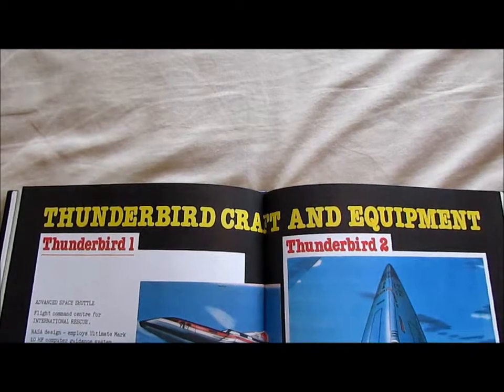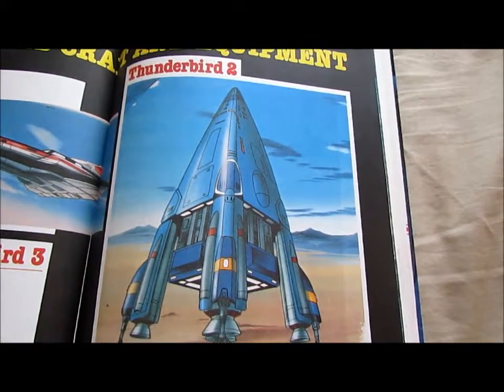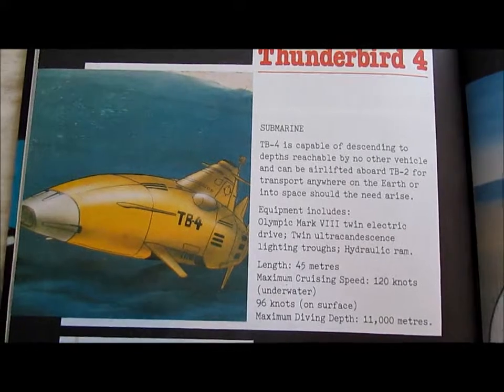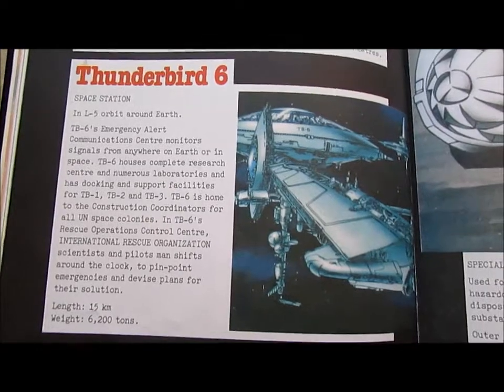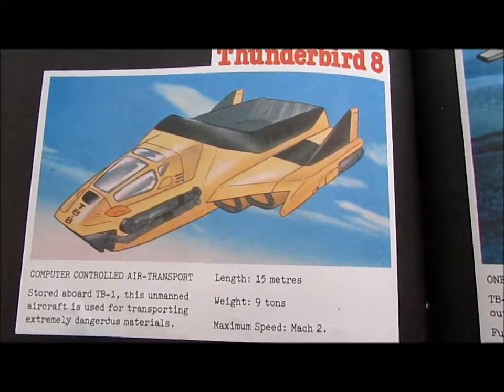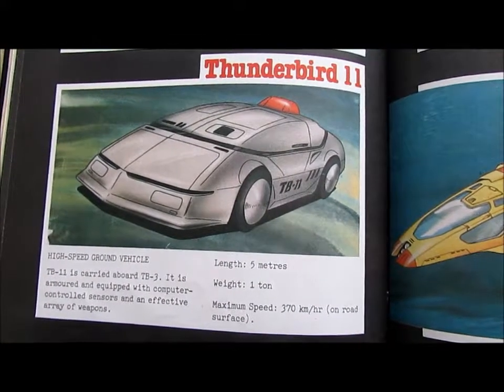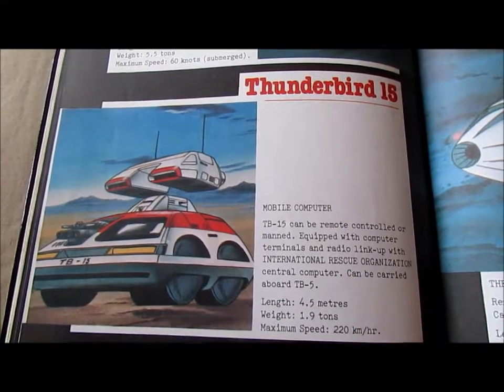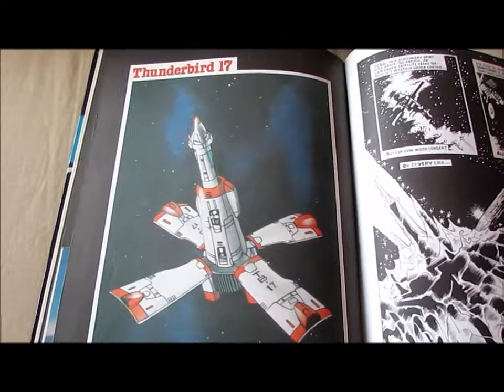Thunderbirds 2086 ~ "Thunderbird Craft & Equipment"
Featured in Thunderbirds 2086 Annual, this article takes a closer look at all 17 Thunderbird machines (as listed below), shown in this Japanese Anime version of Gerry Anderson's Thunderbirds:

* Thunderbird 1 ~ Advanced Space Shuttle
* Thunderbird 2 ~ Hypersonic Transporter
* Thunderbird 3 ~ Reconnaissance Ground Vehicle
* Thunderbird 4 ~ Submarine
* Thunderbird 5 ~ Special Ground Operations Vehicle
* Thunderbird 6 ~ Space Station
* Thunderbird 7 ~ Mini-Aircraft
* Thunderbird 8 ~ Computer Controlled Air-Transport
* Thunderbird 9 ~ One-Man Space Walkers
* Thunderbird 10 ~ Ultrahigh-Speed Mini-Rocketship
* Thunderbird 11 ~ High-Speed Ground Vehicle
* Thunderbird 12 ~ Multifunction Flat Bed
* Thunderbird 13 ~ Flying Mini-Sub
* Thunderbird 14 ~ Deep Sea Bathscaphe
* Thunderbird 15 ~ Mobile Computer
* Thunderbird 16 ~ The Mole
* Thunderbird 17 ~ Long-Range Space-Probe